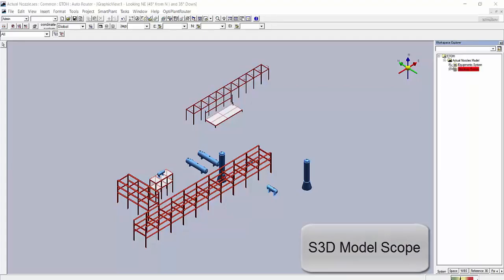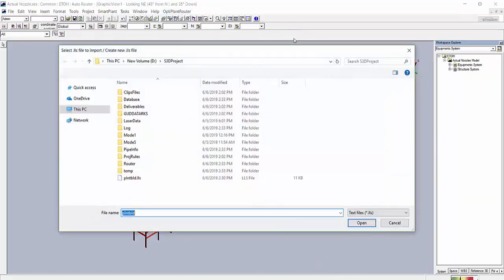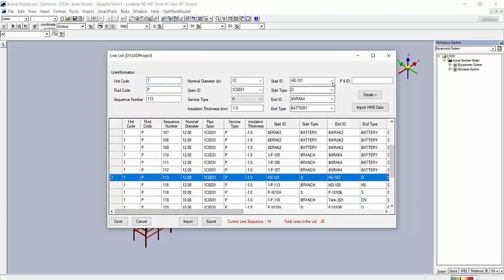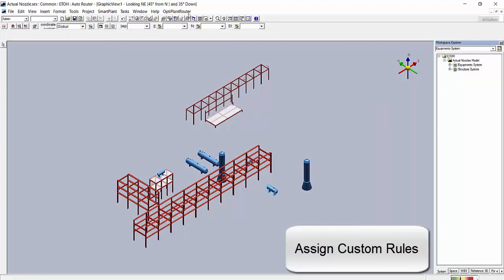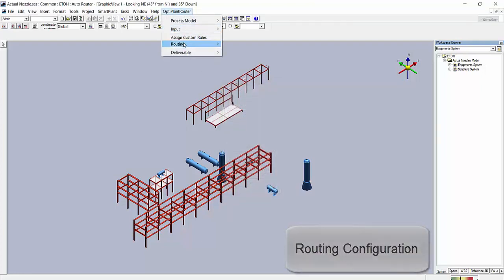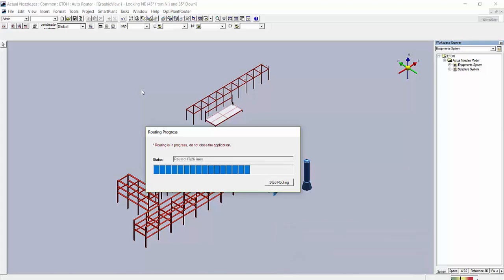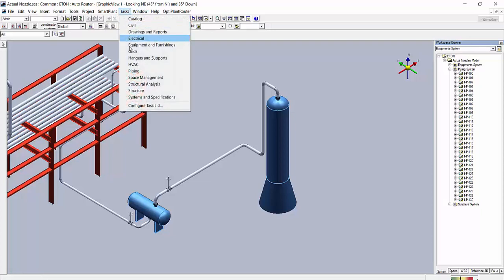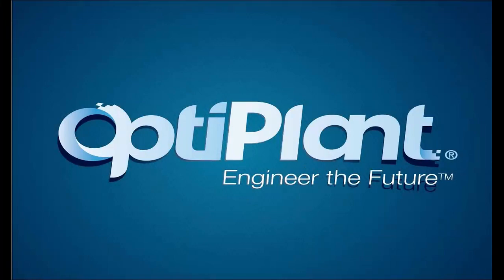OptiRouter for Hexagon Smart3D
OptiRouter provides 3D interference free automatic pipe routing directly within the Hexagon Smart3D project workspace.